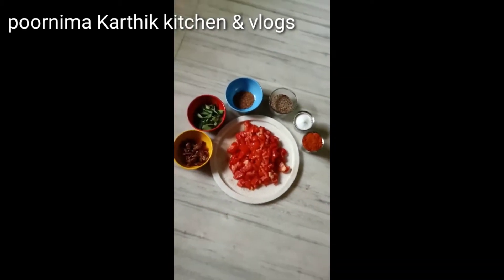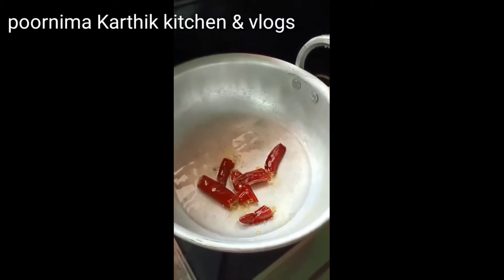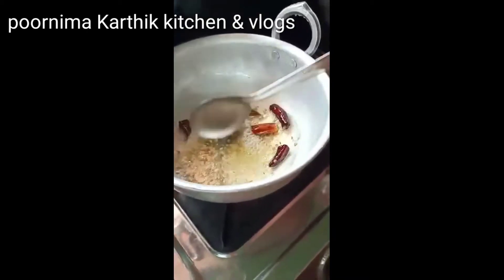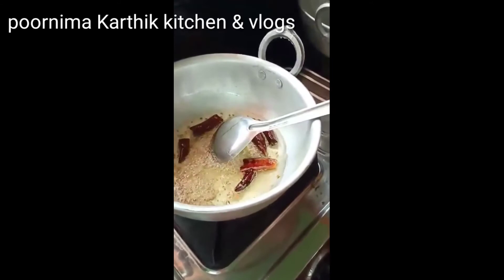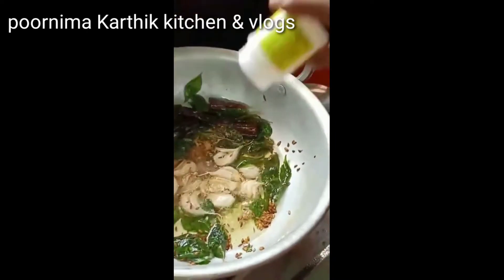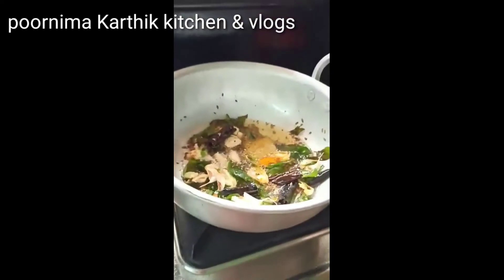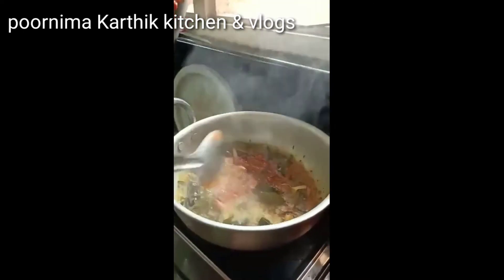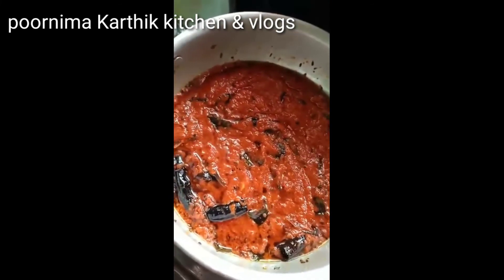tamata pachadi simple process # టమాటా పచ్చడి సింపుల్ ప్రాసెస్ 1 month వరకు నిల్వ ఉంటుంది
tamata pachadi simple process # టమాటా పచ్చడి సింపుల్ ప్రాసెస్ 1 month వరకు నిల్వ ఉంటుంది telugu vlogs#poornima karthik kitchen & vlogs